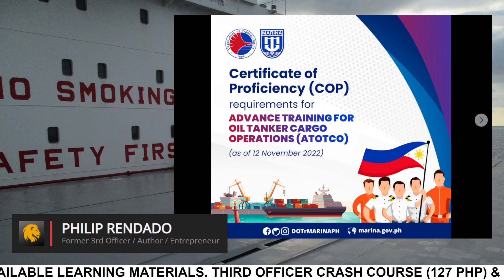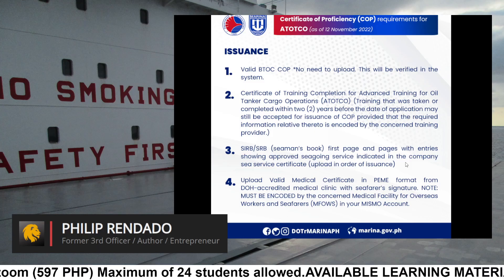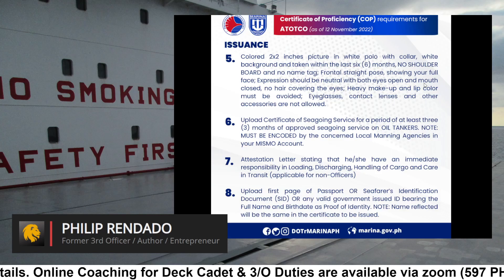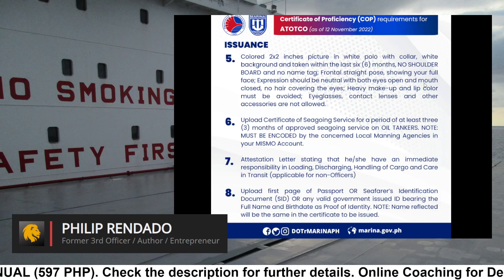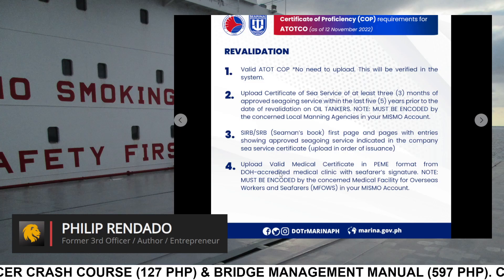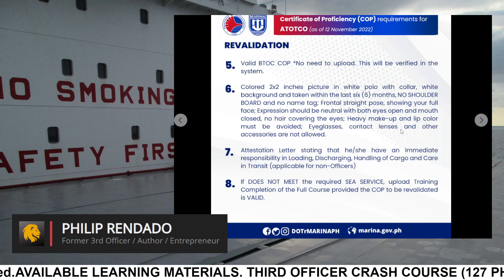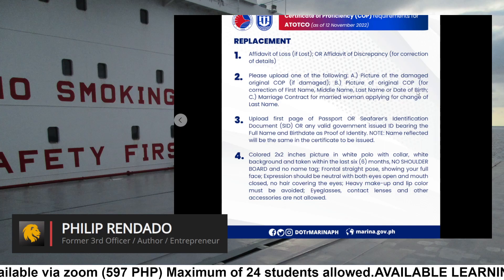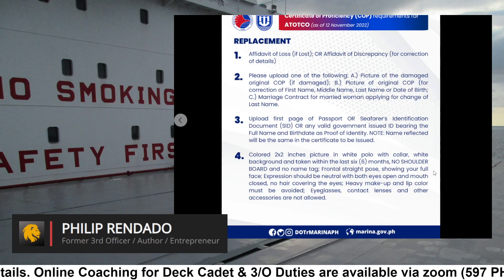ADVANCE TRAINING FOR OIL TANKER CARGO OPERATIONS - ATOTCO [COP MARINA REQUIREMENTS] 12 NOV 2022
ADVANCE TRAINING FOR OIL TANKER CARGO OPERATIONS - ATOTCO 12 NOV 2022 [COP MARINA REQUIREMENTS]

TIMELINE
00:09 ISSUANCE
02:11 REVALIDATION
03:50 REPLACEMENT

[THIRD MATE CRASH COURSE & BRIDGE MANAGEMENT MANUAL]

These are for DECK CADETS & DECK RATINGS who wanted to reach the DECK OFFICER RANK QUICKLY amidst a "pandemya". Be ahead of your colleagues!

or

ALTERNATIVE PURCHASING METHOD (Via GCASH)

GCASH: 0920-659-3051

STEP 2: Type in "THIRD MATE CRASH COURSE" / "BRIDGE MANAGEMENT MANUAL" (depends on your choice) on the Subject Line.

STEP 3: Pay via GCASH(7/ELEVEN KIOSK/BANK)
  3M CRASH COURSE (₱127/ $3)
  BMManual (₱597 /$12)

STEP 4: Send a screenshot of your payment via GCASH on my email.

STEP 5: Once payment is received, I will send the LINK to you.

THIRD OFFICER BUNDLE

FOR SEAFARERS & ASPIRING OFFICERS WHO WANT TO HAVE ALL OF THE BEST LEARNING MATERIALS FOR 3RD MATE & 2ND MATE DUTIES.

There are plenty of learning materials out there in the market but plenty of them have "EXTRA" lessons that most seafarers don't use onboard. In this bundle, all wisdom & knowledge have been compiled "SPECIFICALLY" & practical knowledge are shared. (In other words, in-field experience is taught here a lot and not just theoretical knowledge.

2. GCASH

GCASH OPTION AVAILABLE

Remember once you go onboard the ship, the details may be slightly different from what you are going to experience, but for the most part it will be the same.

STEPS TO ORDER

type "BUNDLE" on the Subject header.

2. Pay via gcash: 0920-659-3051

3. Send screenshot of payment via email

Once payment is received

4. BUNDLE DOWNLOAD LINK will be sent via your email

My name is Phil Rendado and I am a Former Third Officer, turned Entrepreneur, Author & Relationship Coach.
I am the Content creator as well for the Youtube Channel Manhood Tycoon.
In this channel I will be teaching you everything there is to know sa trabaho at buhay ng isang thirdmate at ano-ano ang iyong mga kailangang matutunan as a deck cadet para dumali ang buhay mo, pagsampa mo ng barko. Sa aking mga kabaro, itong mga channel ko po na ito ay para sa inyo. Nawa'y marami kayong matutunan.
If you loved my work and you are feeling generous today